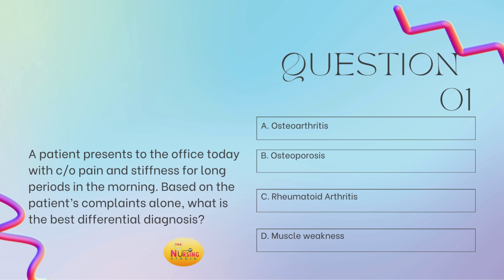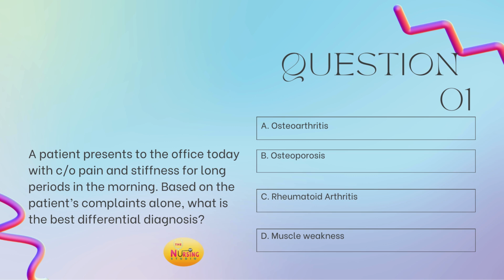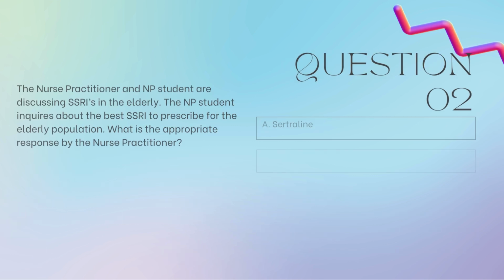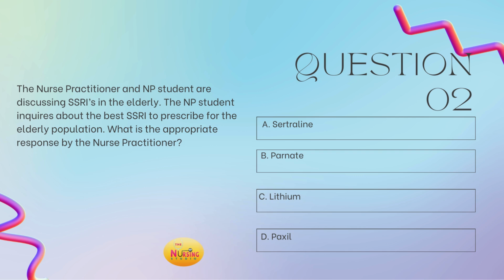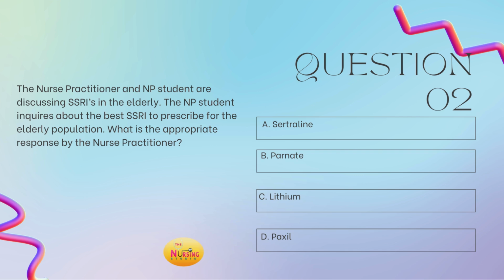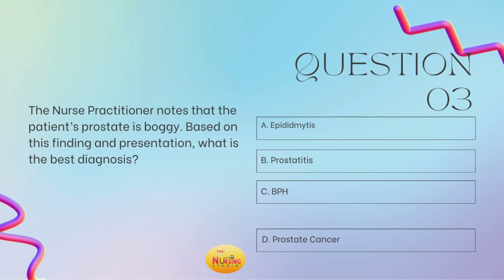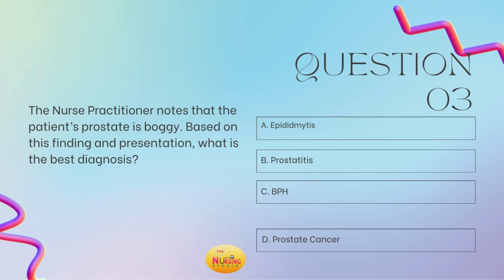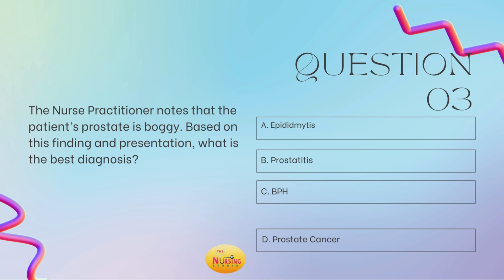Daily Practice Questions for Nurse Practitioner Board Preparation.